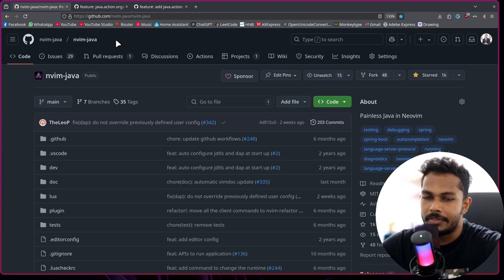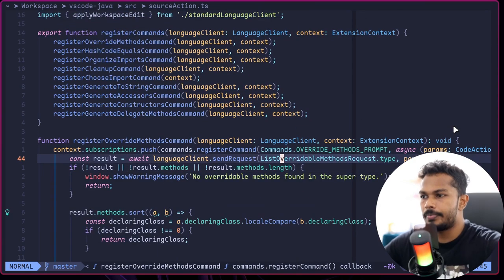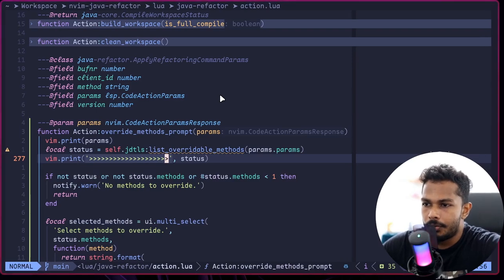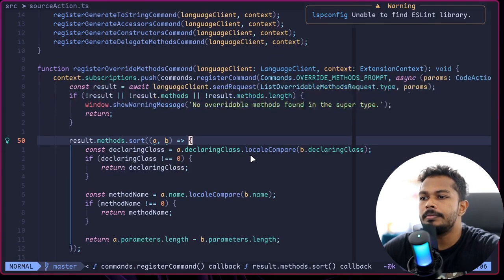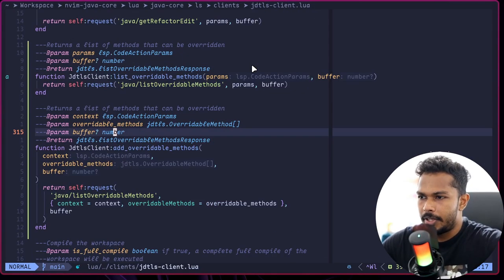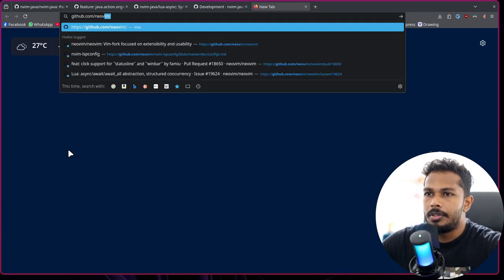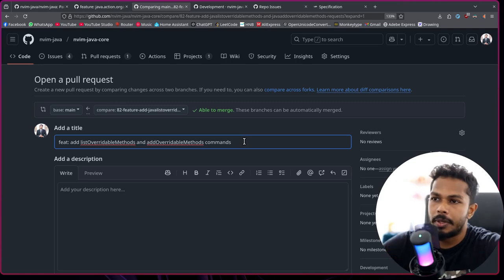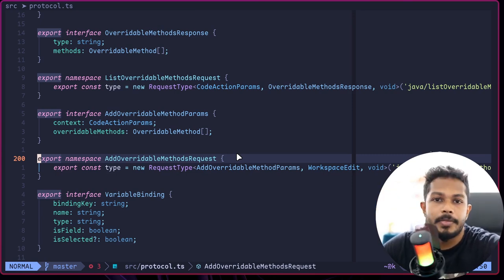[Live Coding] Adding a new feature into nvim-java